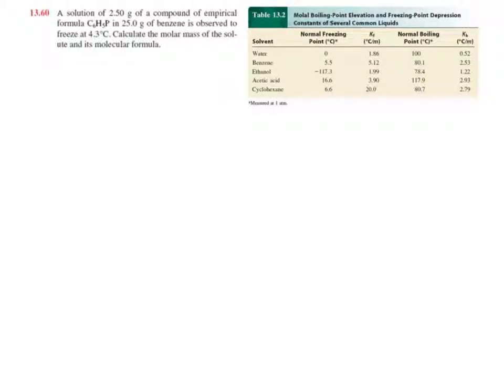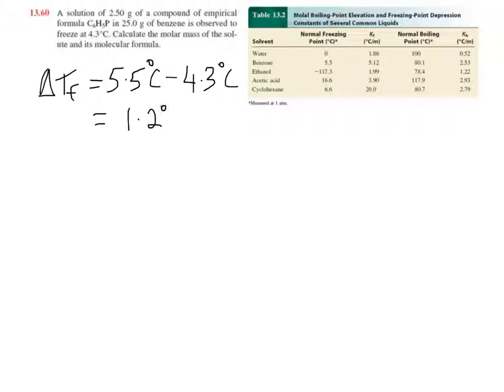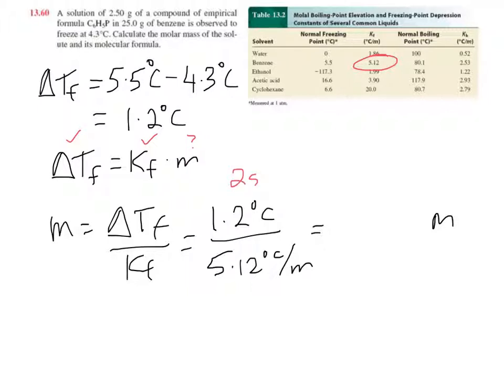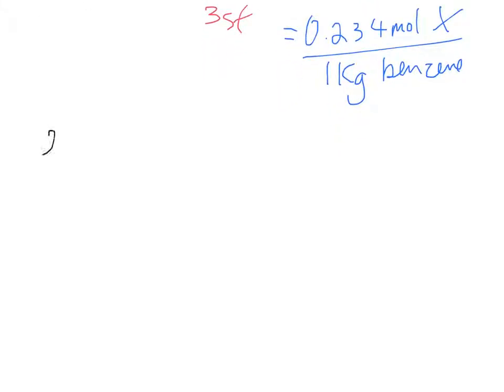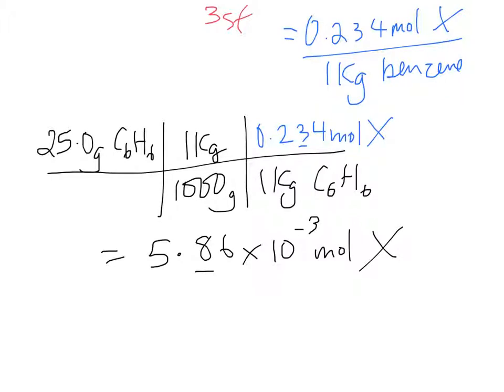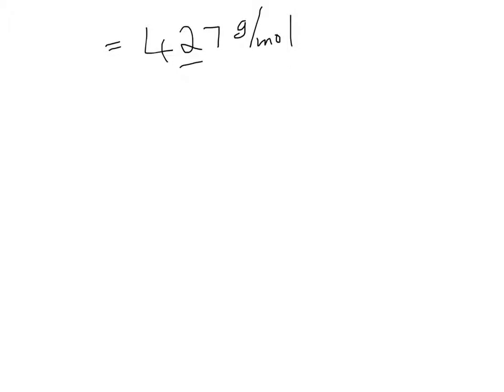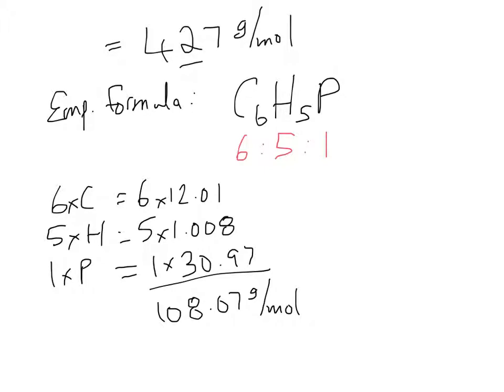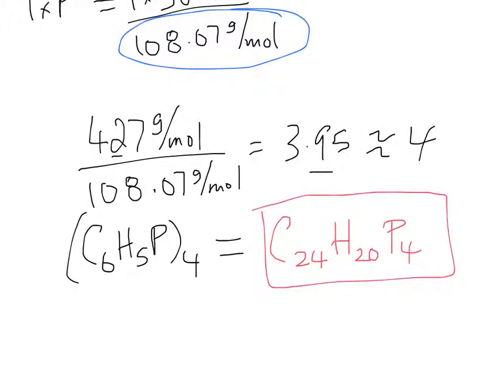Problem 13.60 - mol formula from fp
How to calculate the molecular formula from fp depression data plus empirical formula.